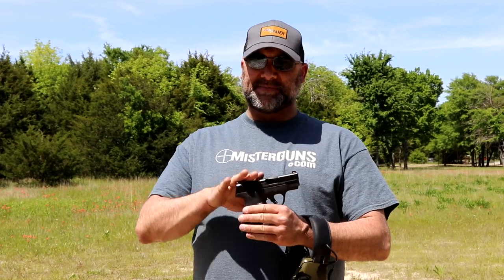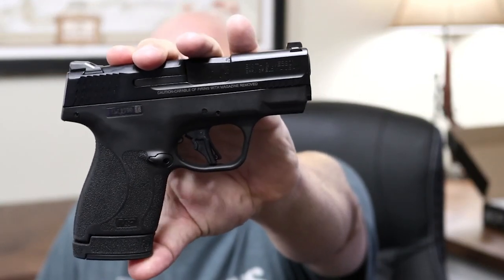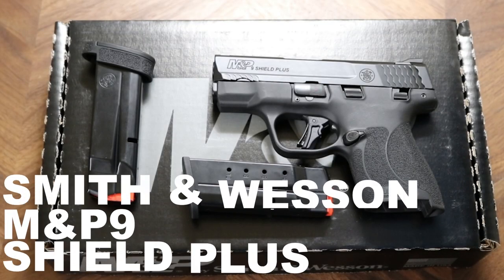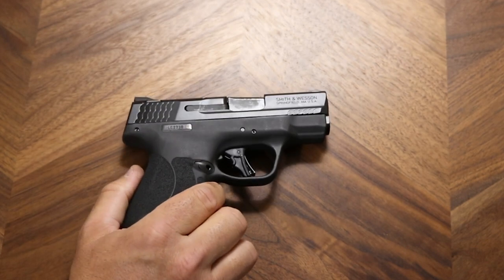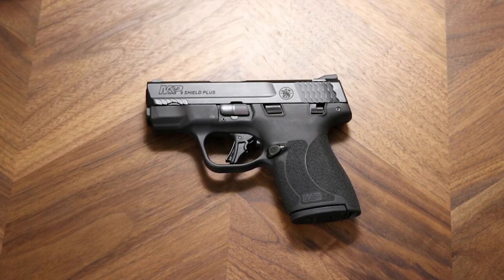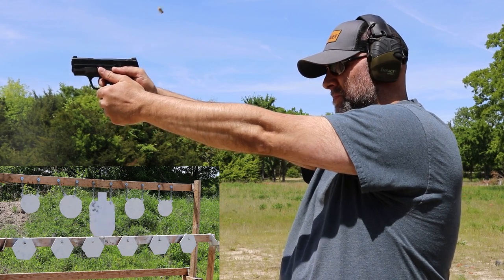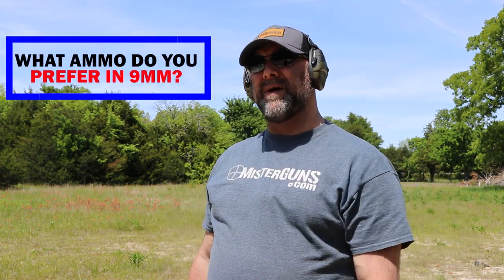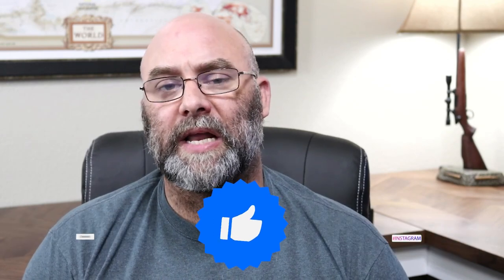Smith & Wesson Shield Plus Review, Shoot and Unboxing | Is the Shield + the best carry pistol ever?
In this video we feature the Smith & Wesson M&P9 Shield Plus 9mm pistol.  We start with a basic history.

The Smith and Wesson Shield + is a redesign of their tremendously popular original M&P 9 Shield.  This version the Shield Plus 9mm comes with a double stack instead of a single stack magazine. The original Smith and Wesson Shield 9mm was insanely popular

Then we do a quick how-to on the disassembly of the Shield Plus followed by an unboxing to show what the Shield + comes with when you purchase one. The Smith Shield disassembles as you would expect using a simple takedown lever.

Last, we take the M&P Shield Plus out to the range for a shoot at varying distances as well as ammunition types. We then wrap up the video with our final thoughts and review on the overall performance of this micro pistol.